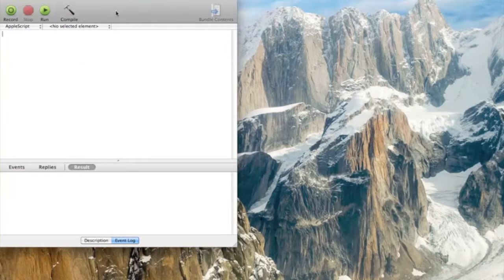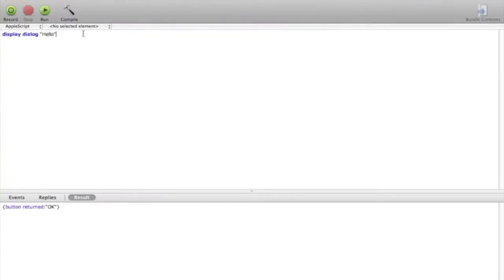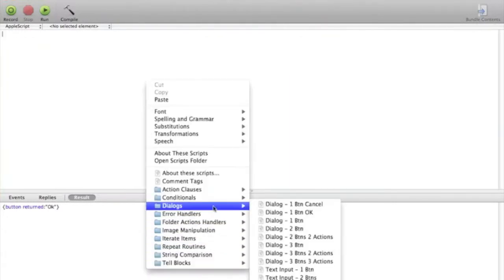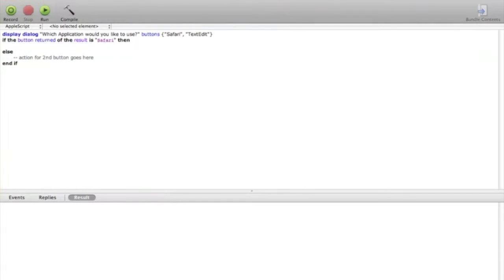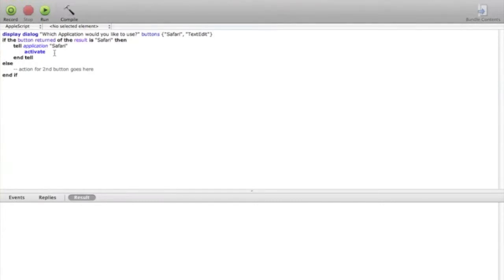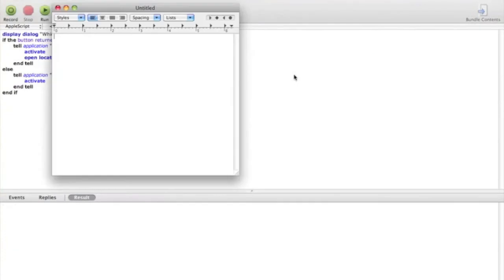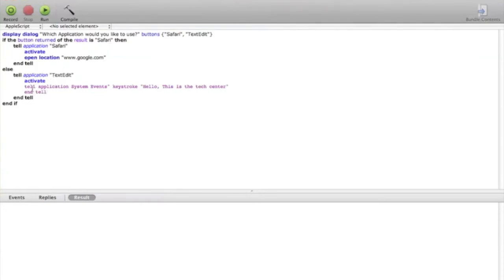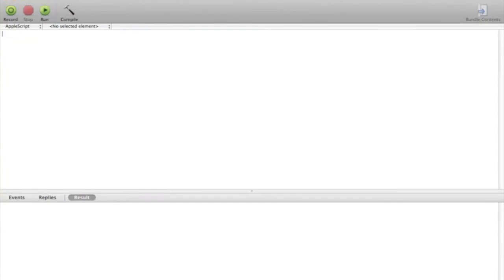Introduction To Apple Script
In this video we discuss the different scripts and how to put scripts together to make a program